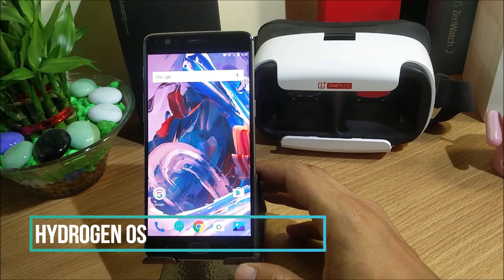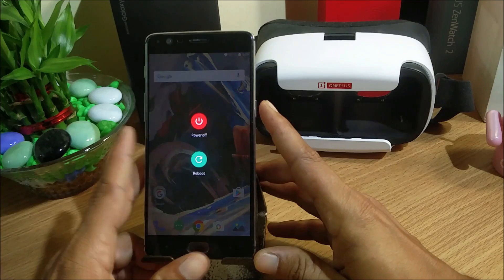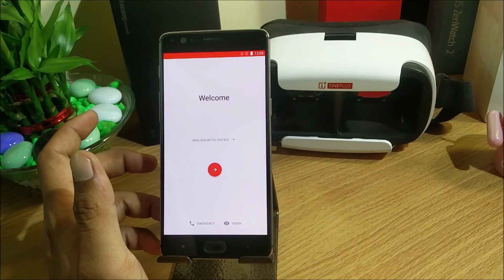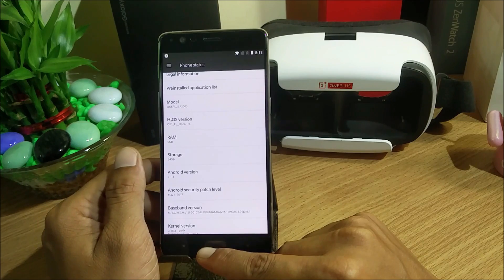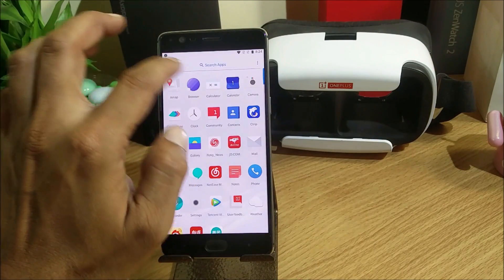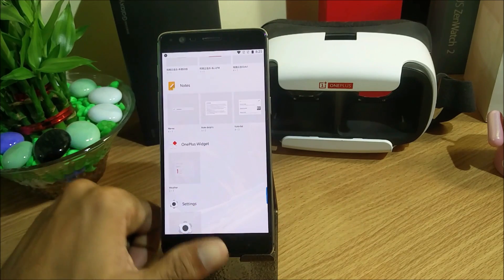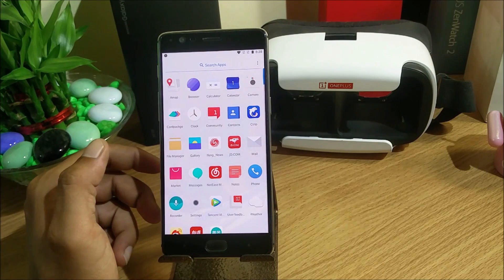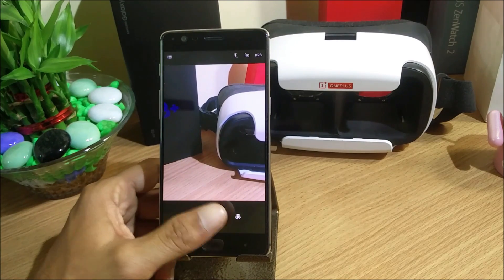OnePlus 3T/3 H2OS Beta 10 for and Beta 16 New launcher 2.1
The launcher has been updated to a newer version and many bug fixes have been made available. You can see the complete changelog from below.

Changelogs:

Desktop updated to V2.1, brings a lot of new features:
⁃ weather and calendar support dynamic icon display
⁃ add a new Desktop Weather Widget
⁃ desktop settings in the new “desktop layout” option, you can adjust the number of columns and icon size desktop icons
As the desktop no longer ⁃ grid layout display size change system
⁃ application drawer new T9 search, the search application has never been so fast
⁃ application drawer first line shows recent searches
⁃ newly installed application with a blue dot logo, fast and easy to find
⁃ improve the visual effects of the widget selection page

New features added
⁃ Bluetooth device power display
⁃ Contact Lunar birthday reminders
Optimizations
⁃ desktop clock widget supports resizing
Interface style applications ⁃ update the clock, one plus accounts, etc.
⁃ update your browser, input method
⁃ optimized dual-card logic click callback call records
⁃ optimize a Jiaying black font library
⁃ optimize call interface call animation
⁃ optimized Bluetooth device compatibility
Bux fixes
⁃ solve the problem glory of the King drop-down status bar will stop operation
⁃ solve the problem nails front camera to take pictures